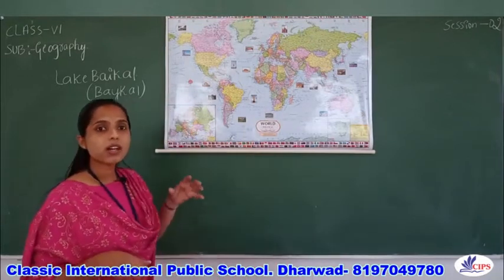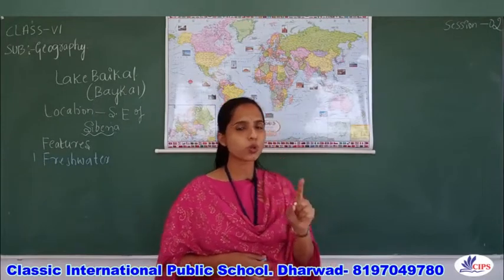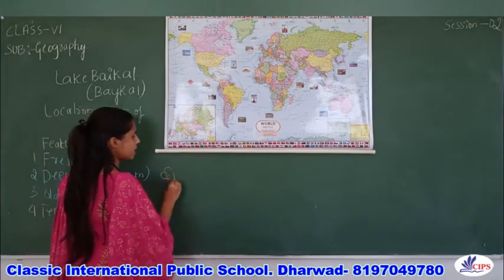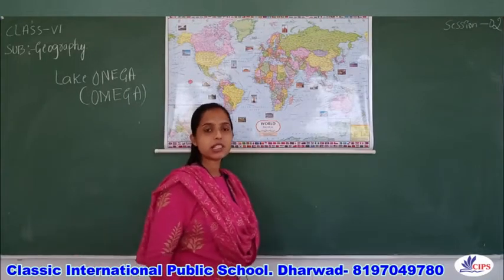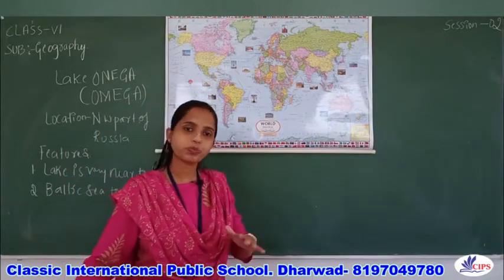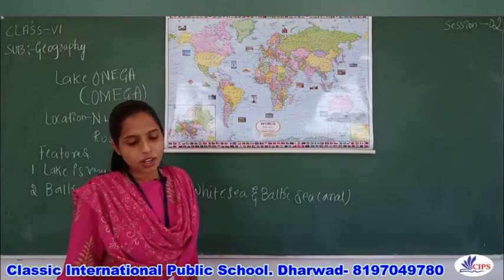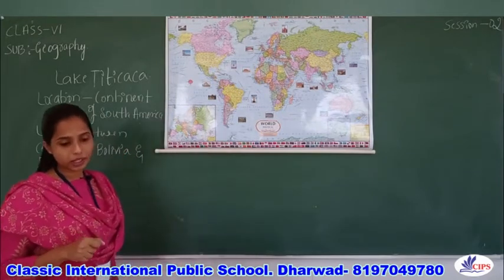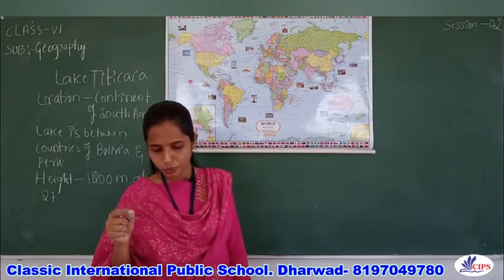01-01-2021 | VI Std | Geography | Chapter 3(B) Water Bodies Session 02